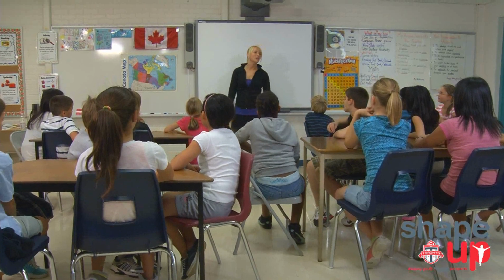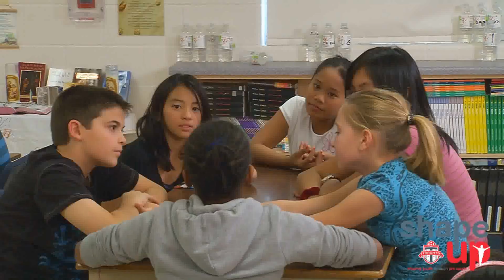TFC - CIRCUIT - Quick Power (CLASSROOM)